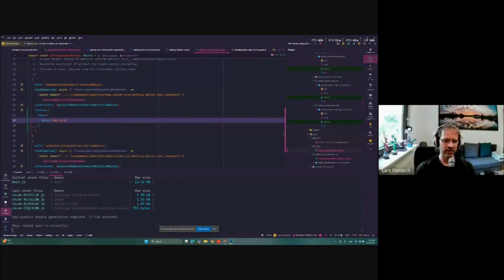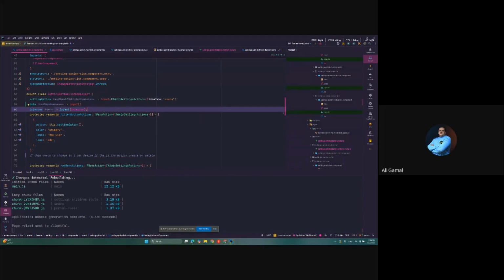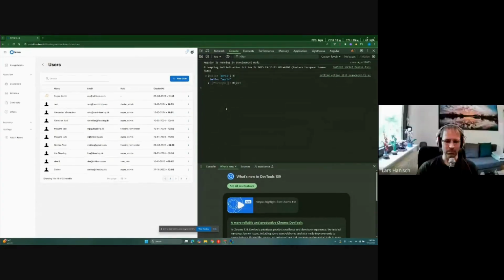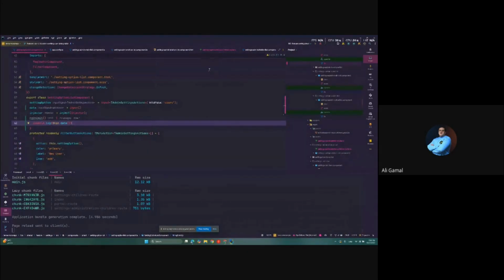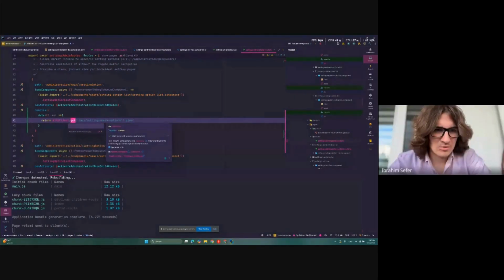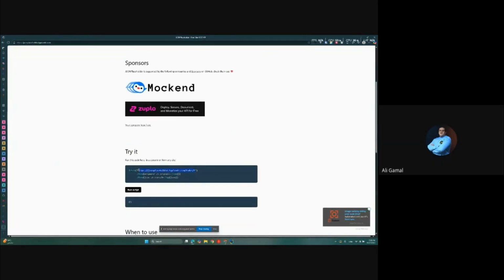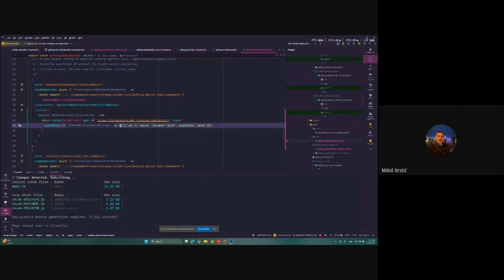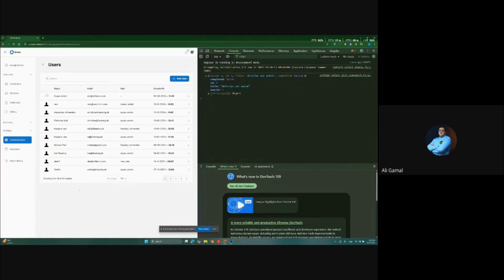Ali Learns an Advanced Angular Trick: Passing Data Easily Through Route Resolvers 🔥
In this live Q&A, Ali gets real-time help from Milos and Lars in understanding how to use Angular resolvers to pass data directly into a component via input bindings — without needing manual subscriptions.

🚀 You'll learn:
How to return data from a resolver (sync, Promise, or Observable)
How Angular auto-subscribes and injects resolved data as component inputs
How to inject services (like HttpClient) directly into your resolver
How to handle errors in resolvers and avoid blank screens or app crashes
Why this pattern helps prevent memory leaks and simplifies data flow

😎 This kind of advanced info is often skipped in tutorials, but inside Tech Stack Nation, senior developers and architects like Ali level up fast by asking real questions and getting expert answers immediately. 🌟

👉 Want to grow faster with personalized support? Join Tech Stack Nation and get access to live Q&As, friendly expert-led study groups, and a safe space to ask the questions no one else will answer.

🔗 Take our free Developer Insights Quiz to discover your strengths and unlock a free 1:1 expert consult